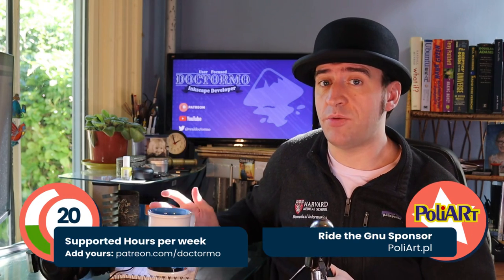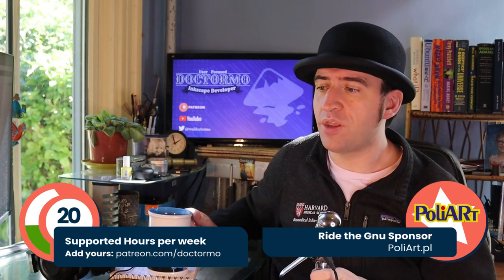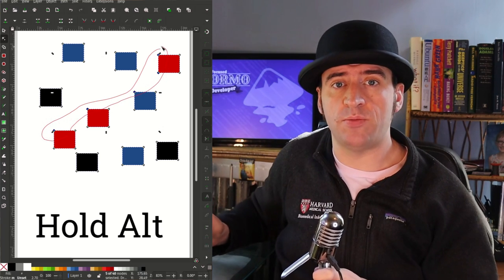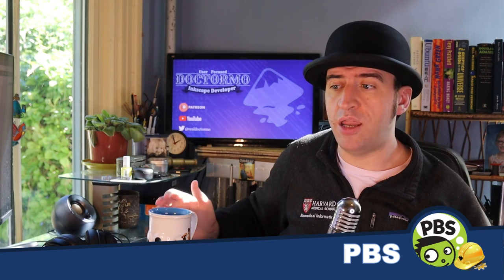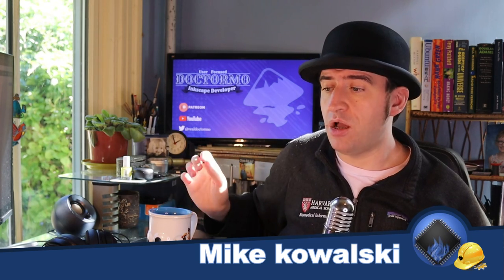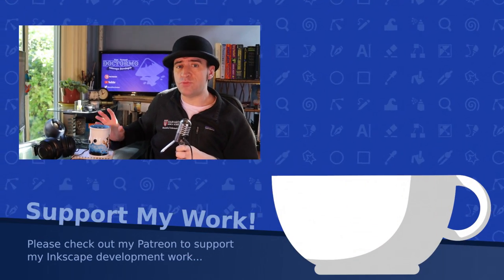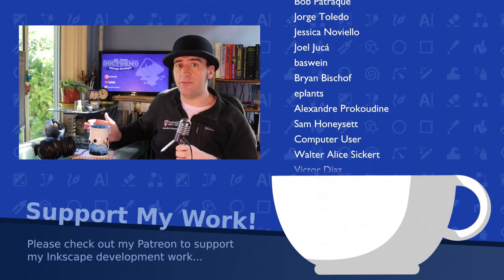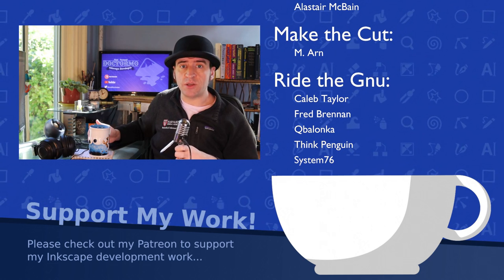Lasso Nodes - Inkscape Developer Update 24th September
A shorter video this week; though I did manage to do a couple of things including a very useful node selector which involved removing a whole bunch of useless code to allow the select and node tools to use the same selection code. (why did we have two different select code paths?)

I also put in a small cloning feature, pressing C to stamp clones while dragging. This is a bit incomplete though.

A fair bit of time was actually spent reading the PDF 1.7 specification and experimenting with pdf reading and writing. I didn't say this in the video, but the goal is to get much more familar with PDF so we can either write our own, or understand the existing PDF writers in Scribus and other places that support CMYK. Althoguh I have some other PDF cleanups because honeslty our PDF reading (and ai file reading) is terrible at the moment.

0:00 - Start
0:12 - Intro
0:30 - Thank you
1:19 - Lasso Nodes
2:38 - Stamp Clones
3:44 - Other Inkscape News
4:50 - Outro